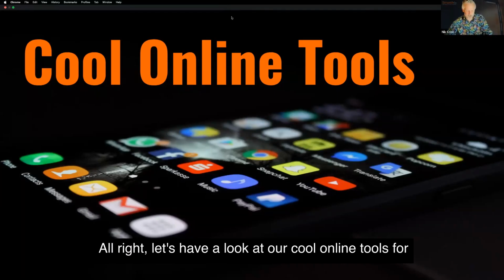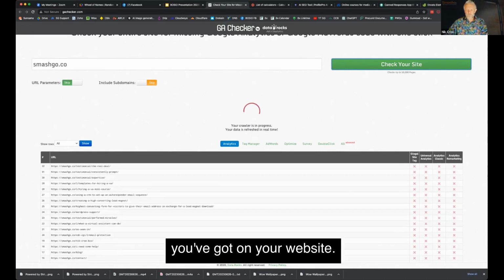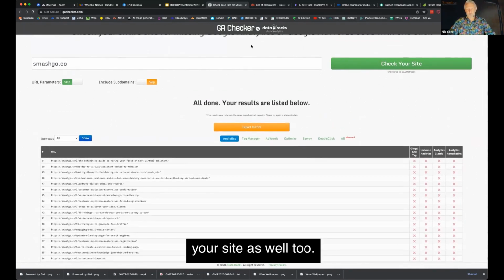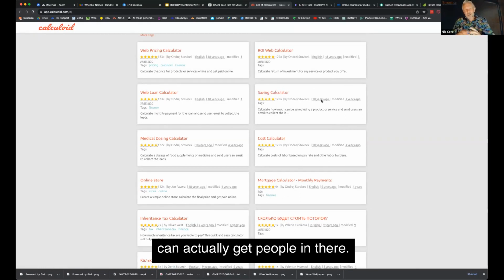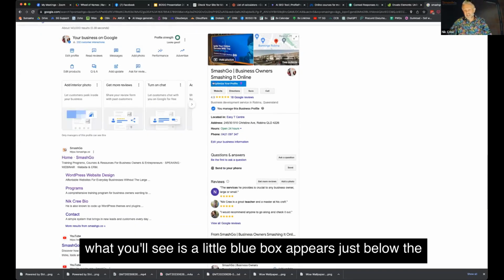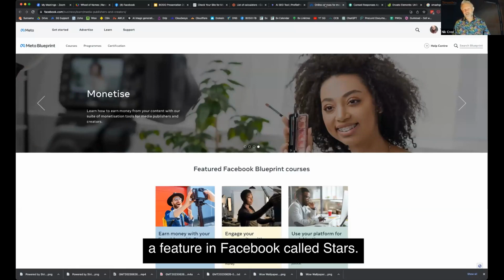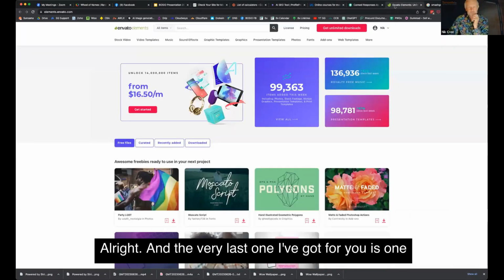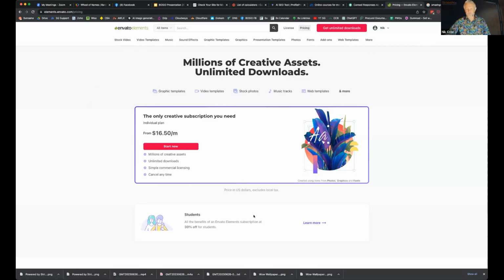20230627 Cool Online Tools and Apps